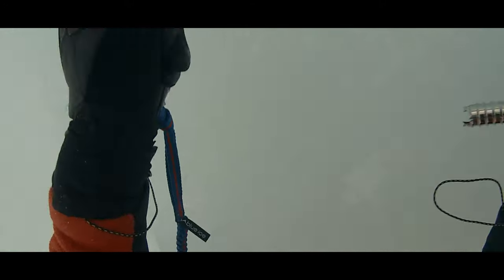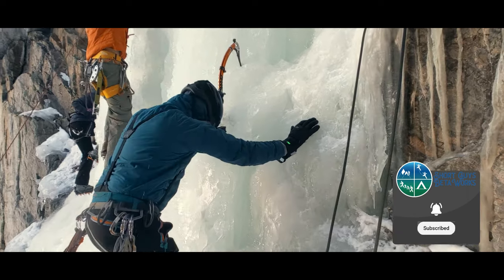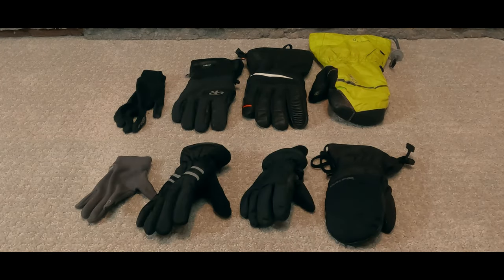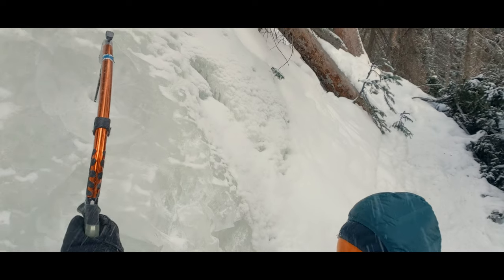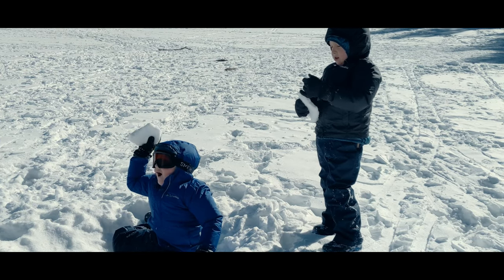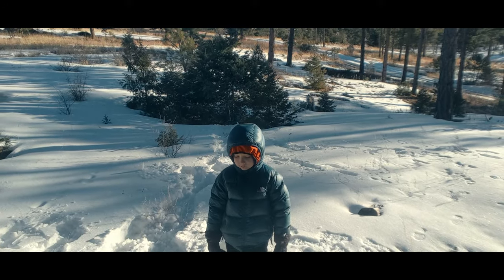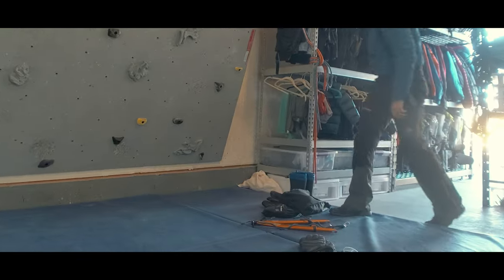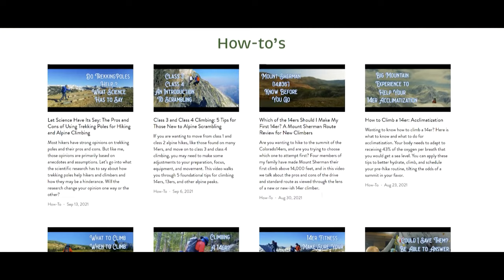Keep Kids Hands Warm for Winter Climbing, Hiking, & Camping: Glove Systems Learned from Ice Climbing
Ice climbing usually demands a lot of different gloves. Different portions of ice climbing need more dexterity and therefore less insulation. Some portions are the opposite. Some portions expose your hands to a lot of water. Here's how the approach ice climbers use to pick gloves to bring can help us think through how different gloves, in combination, can help us ensure our kids have warm hands on their climbing, hiking, and camping adventures in winter.

Kids gloves/mittens from on the video:
Vbiger Kids' Winter Gloves

Adult gloves/mittens from the video:
Lafuma Silk 2 Linder Gloves

Lenz Heat Glove 6.0 Finger Cap with Lithium Rechargeable Batteries and Chargers (cheaper versions are available but come without the batteries or battery chargers)

0:00 Intro
0:08 Bumper
0:17 Four-Glove Systems
1:01 Liner Gloves
1:25 Dexterous Insulated Gloves
1:56 Dedicated, Heavier Insulated Gloves
2:22 Mittens
2:51 When a Four-Glove System Makes Sense
3:32 Always at Least Two Gloves
3:47 Outro